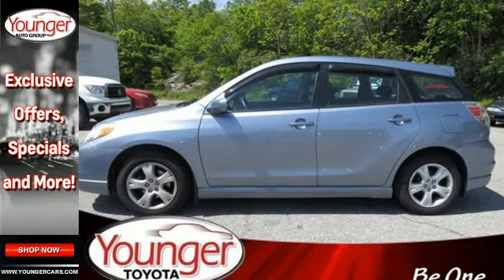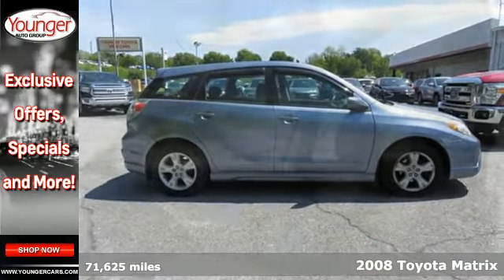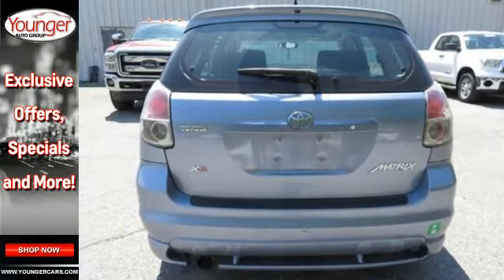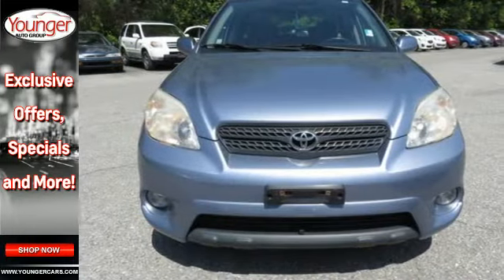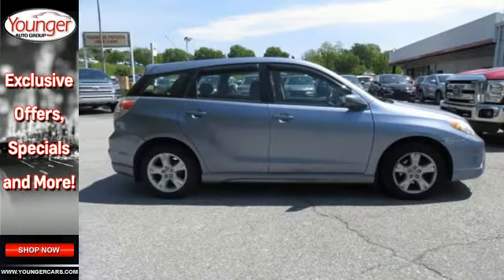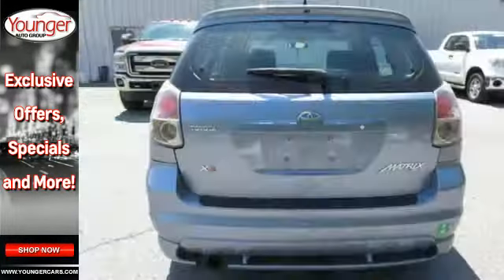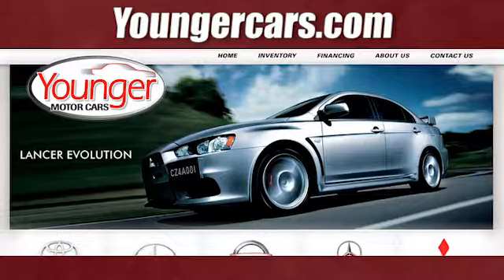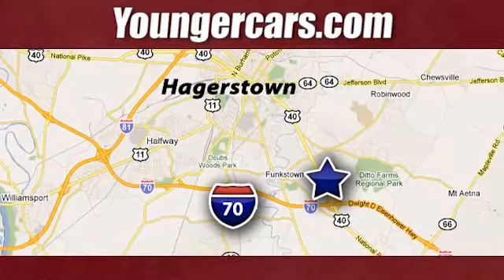Used 2008 Toyota Matrix Frederick MD Hagerstown, WV V2550301 - SOLD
Year: 2008
Make: Toyota
Model: Matrix
Trim: XR
Engine: 4 Cyl. 1.8L
Transmission: Automatic
Color: Blue
Interior: Black
Mileage: 71625
Stock #: V2550301
VIN: 2T1KR30E98C717297

Be One!

Address:
1945 Dual Highway